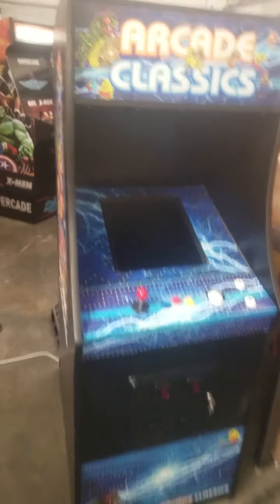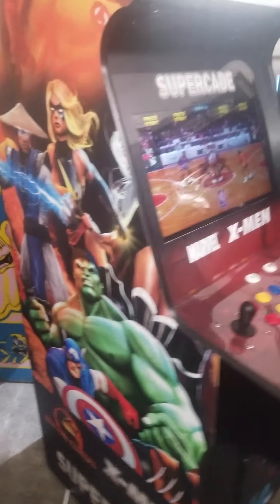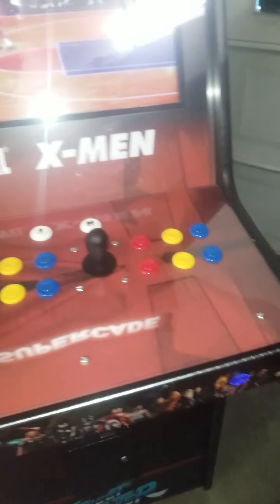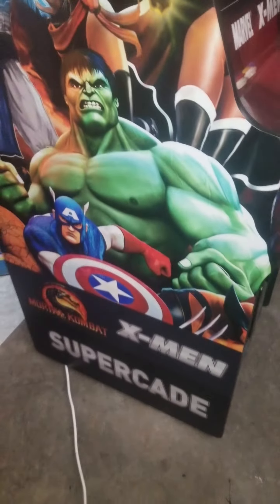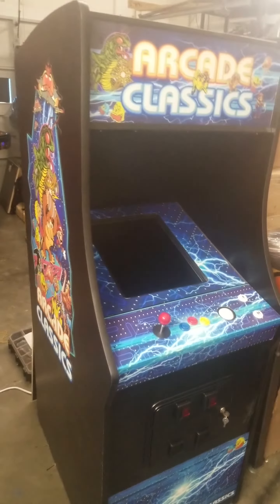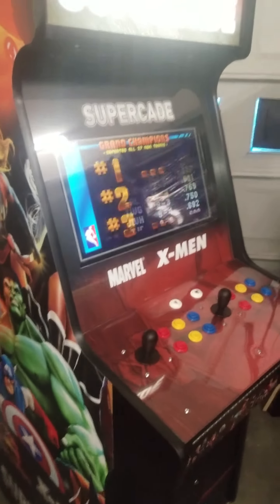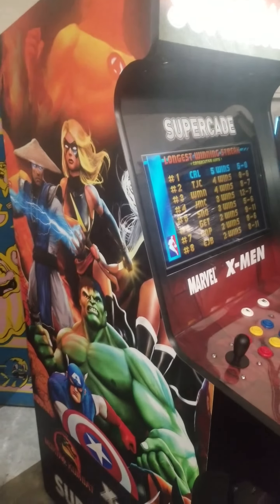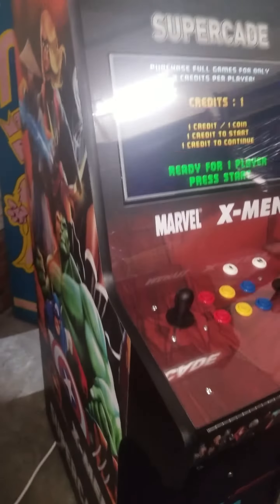2018 Supercade with over 900 Great Games - Atlantic Aracade Sales and Service Repair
2018 Supercade with over 900 Classic Games !
Atlantic Arcade Sales and Service Repair
Check out the Supercade !! This game looks INCREDIBLE!!! It comes with every single piece and part out of the box brand new and under warranty. New GoldFinger HD 22 Inch LCD monitor. It plays over 900 classic games.

 I take the upmost pride in making sure you get the very best all around gaming experience possible. All of my cabinets have the best parts,electronics and graphics. I personally build, deliver and stand behind my games to ensure your satisfaction and gaming experience

New 2018 Cabinet Prices include tax and in most cases delivery is free. I deliver all my games in person to ensure your satisfaction. I personally walk you though your new game and answer any questions that you may have. I do Not Drop ship to your driveway like other companies
There is an $800 Deposit on all new cabinets.The balance is not due until I delivery your new game and you are satisfied and we seal the deal with a hand shake. Every piece and part of my games are out of the box brand new and under warranty. I do not use old, cheap pawn shop computer monitors like other companies. I Only use the very best Wells Gardner or Game pro lcd monitors with a warranty that I can stand behind. I don't use used joysticks or power supplies or buttons and switches(these are tricks used by other companies claiming they sale new games or offer them at a lower price). My 2018 cabinets are cut to order in the style you chose when I receive your deposit. Not an old 1982 cabinet that's been sitting around in a old warehouse with mold and bugs that has been sanded and painted and pawned off as new or like new.These are NEW and impeccable.
Do not get fooled by companies claiming to have a long warranty. The larger companies want to sale a lot of games at one time and do not like home sales. They will not stand behind their warrant and even if they do you will have to box and palatalize the game and ship it back to them. Not only do I Deliver in person but I also stand behind all my new games and honor the warranty personally. I take a lot of pride making sure you have the very best game you can buy. If you have a problem. I'm coming to take care of it.
As you compare prices keep in mind. I build your new game, I deliver your new game, I will stand behind your new game. If you ever have an issue you can call my cell phone, text me or reach me here and I will take care of the issue with your new game. There is nothing worse than buying a new game that does not work and the company you bought it from will not pick up the phone or will not stand behind their product.

Christmas Is Just Around The Corner